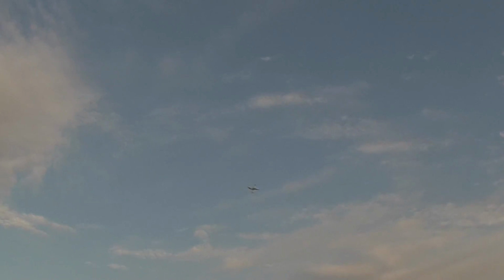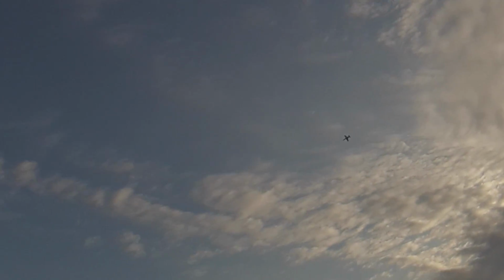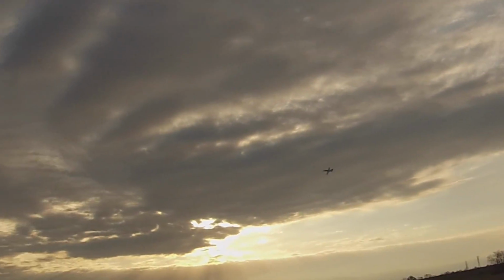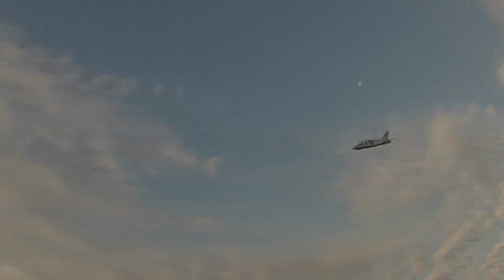AERO L-39 MORNING SORTIE redux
This is a redo AERO L-39 MORNING SORTIE vid with new slow-mo passes and no music so my friends in the Czech Republic can watch.